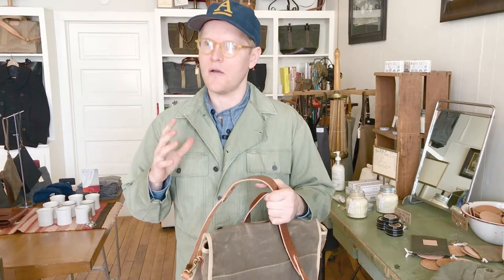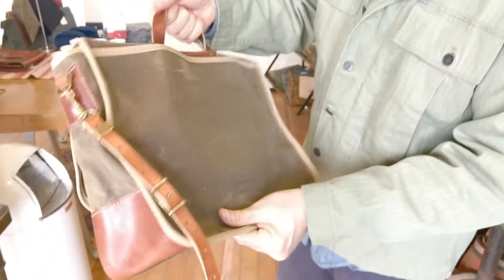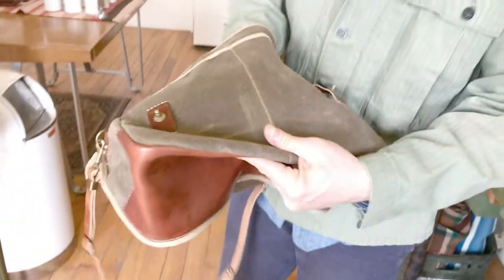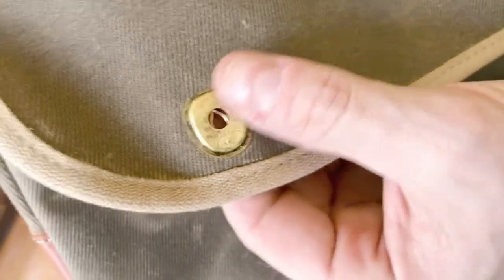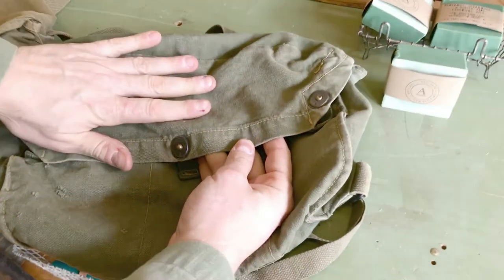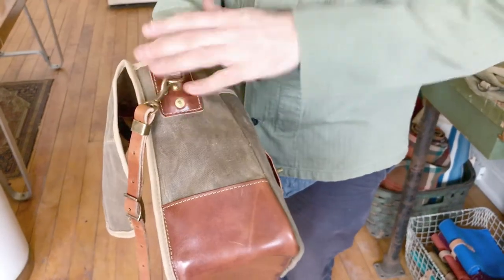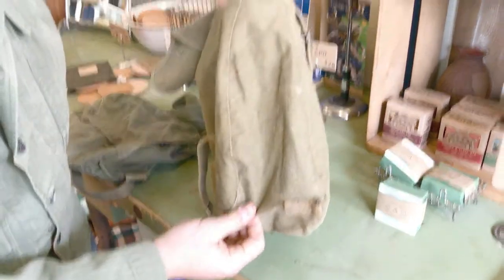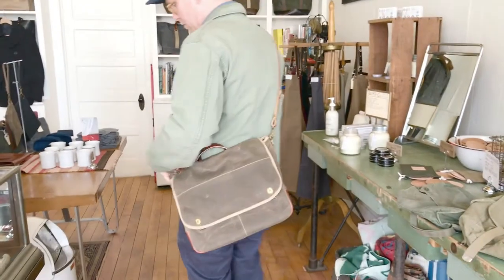ARTIFACT No. 705 Field Bag - Made in USA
Deceptively roomy, this bag is smaller than most messenger bags but large enough to carry all your daily gear. Fits a laptop, lunch, sweater, and more.